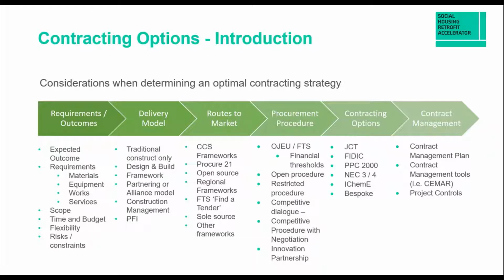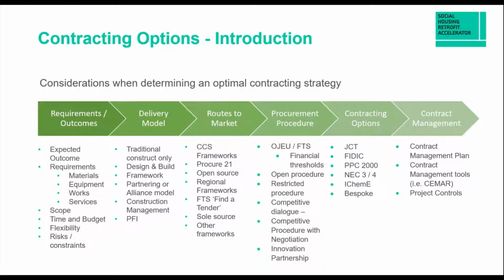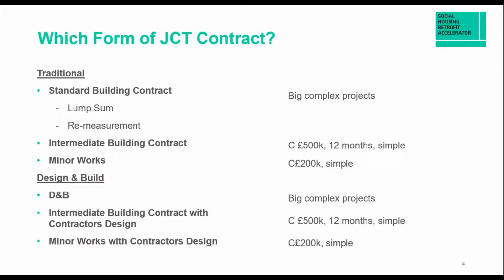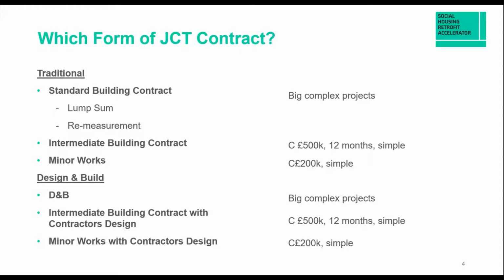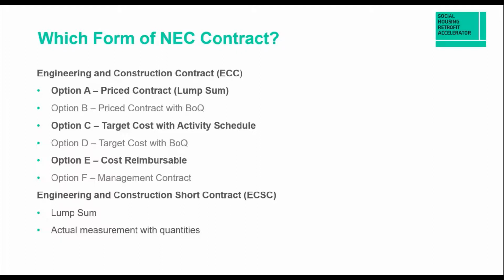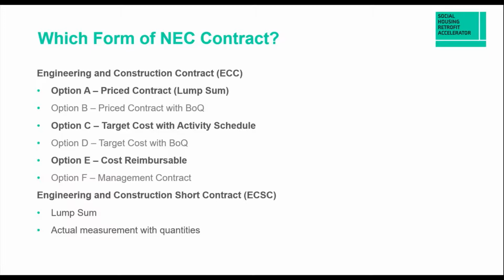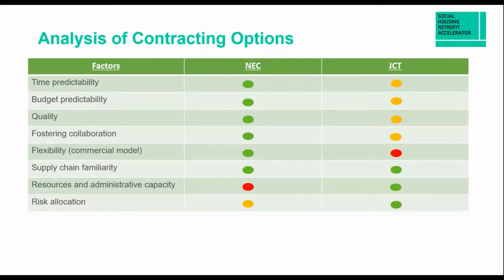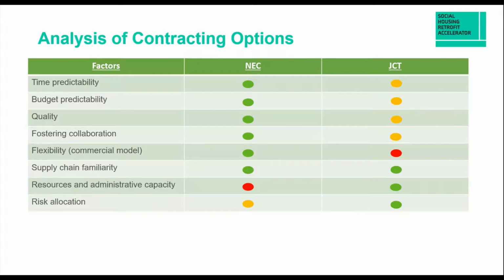Contracting Options | SHRA Masterclass